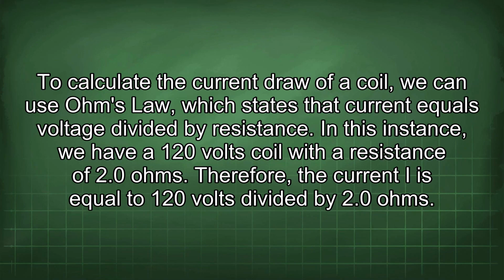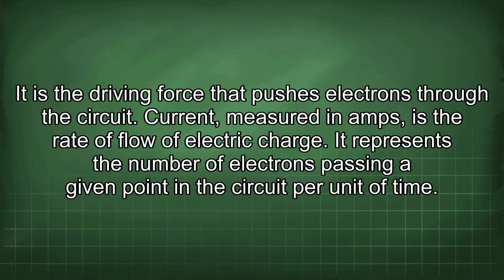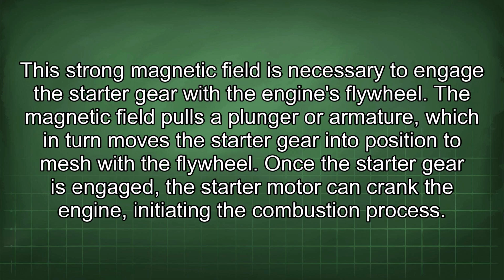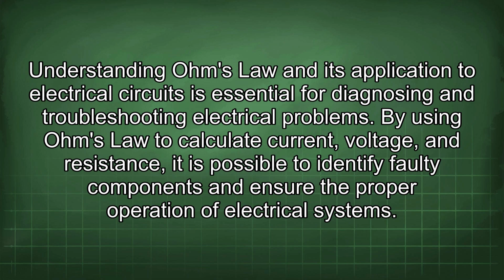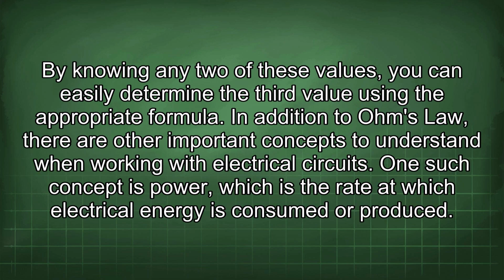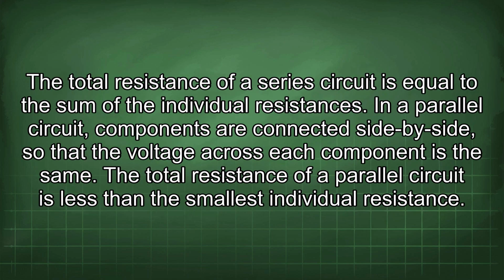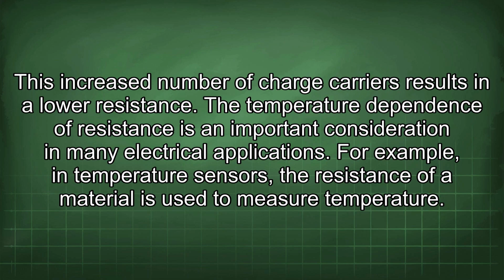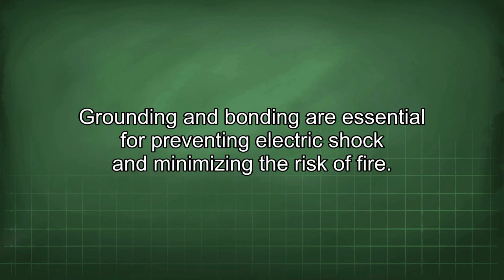Calculating Starter Coil Current Draw Explained Simply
Learn to calculate the current draw of a starter coil using Ohm's Law. We explain why the current is high due to low resistance. Understand how this current creates a strong magnetic field.